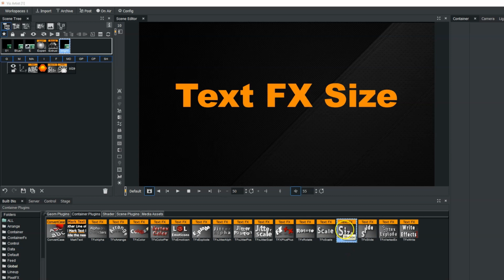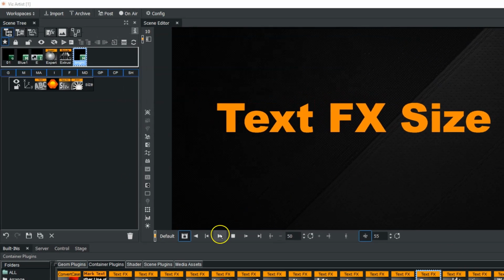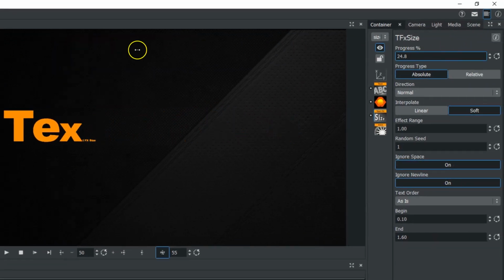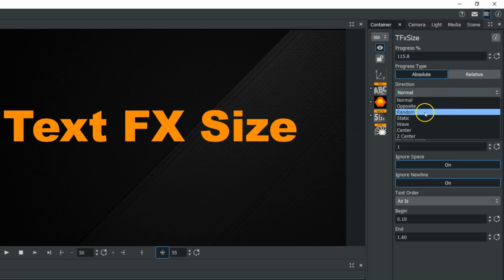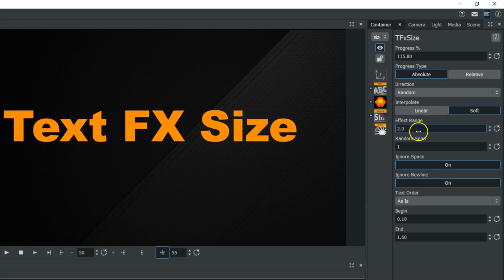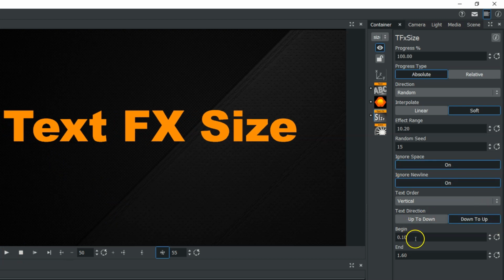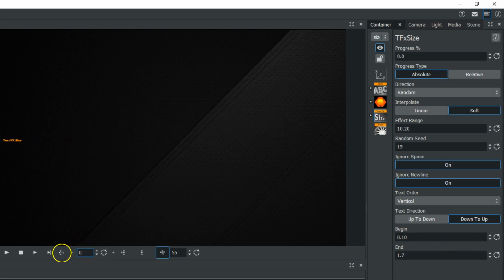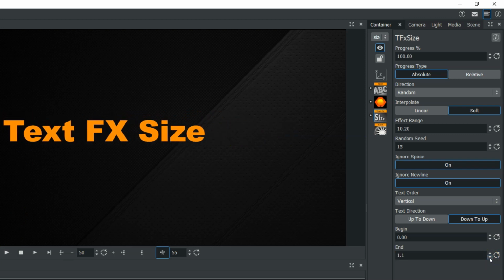Vizrt 4 Text FX Size Plugin Tutorial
How to use the Vizrt 4 Text FX Size plugin.

The Vizrt 4 Text FX Size plugin will allow you to size up the characters of a font container using the various properties in the editor. You can have your characters scale up from 0 or scale up from one size to another size. Whether you need to scale your font from large to small or small to large, you can use this plugin to set keyframes.

The Text FX Size plugin is found in the Built-Ins window, the Container Plugins tab and the Text FX folder. To use this plugin you will eed to drop it onto a font container within your scene tree.